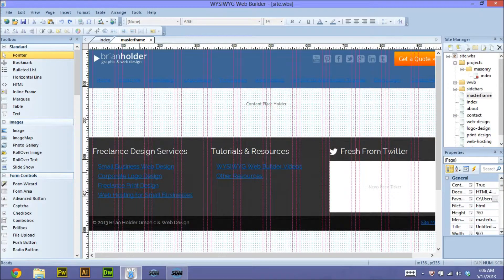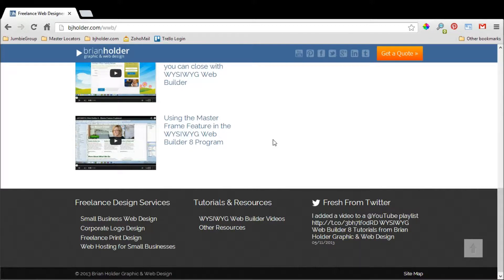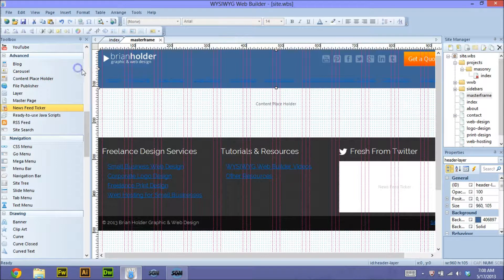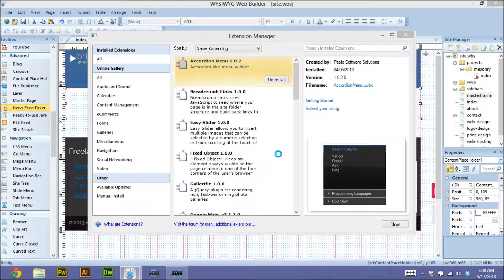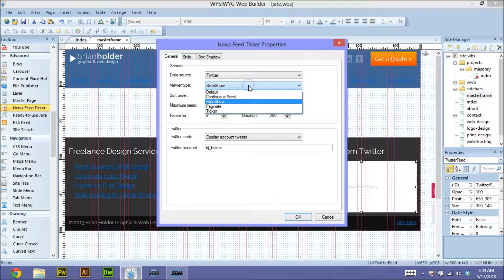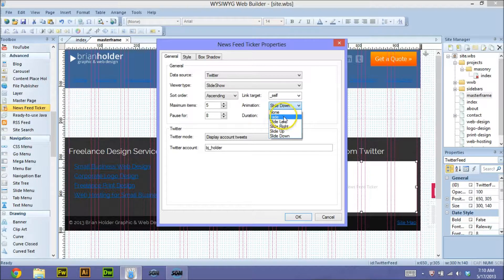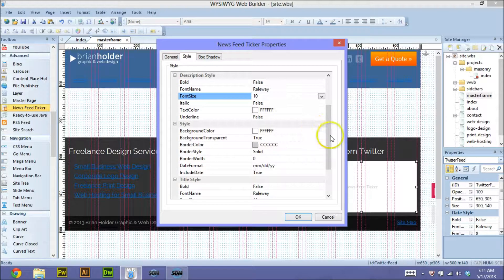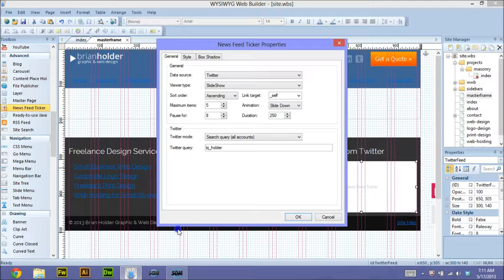[Deprecated] WYSIWYG Web Builder 8 - How To Embed a Twitter Feed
- In this video I show you how to quickly and easily embed your Twitter Feed for your tweets or any hashtag into your WYSIWYG Web Builder 8 Website.

You may need to download a third party extension to do this. I honestly can not remember if the RSS tool I used in the video was a native WYSIWYG Web Builder 8 tool or if it was an extension I downloaded and installed. If it is an extension, it is a free one and is available in the extension manager from within the program.